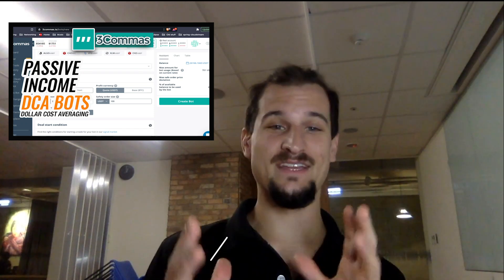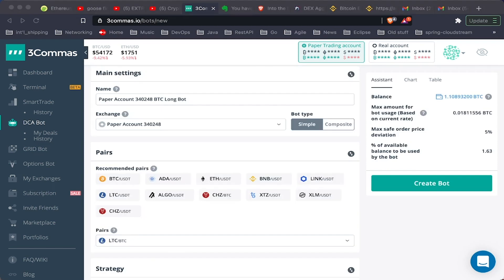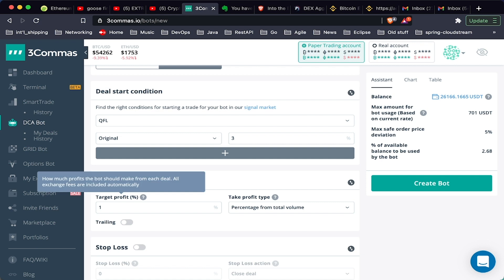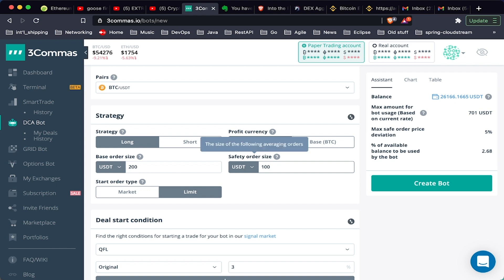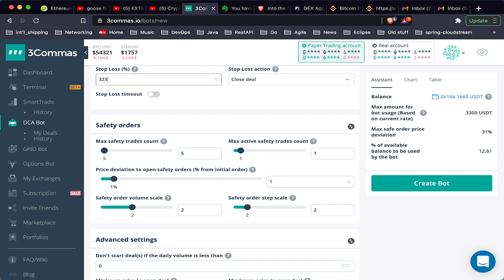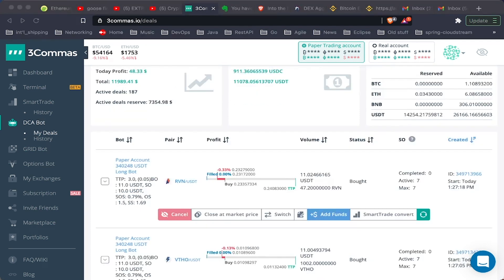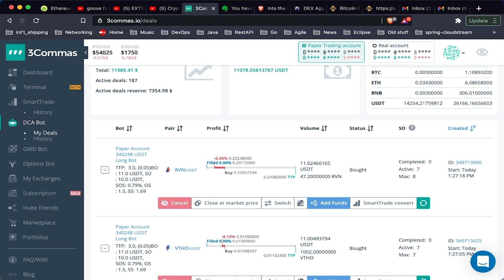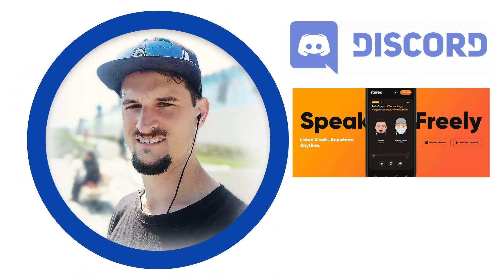3Commas DCA Crypto Trading Bot | Dollar Cost Averaging Bots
Learn how to setup a Dollar Cost Averaging (DCA) Bot on 3commas.io. Mike walks you through all the different settings on the DCA Bot setup page on 3Commas.io. He explains how to start your first Simple or Composite bot, how to set your Strategy and Deal Start Conditions as well as your Take Profit and Safety Orders conditions. Mike finishes this video by reviewing the Open Deals page and My Bots page on the 3Commas dashboard.

⏰Timestamps:
00:00 Intro
00:12 What is a DCA Bot
00:48 Paper Trading
01:12 Create a DCA Bot
01:25 Simple Vs Composite Bots
01:56 Strategy
02:34 Deal Start Conditions
03:27 Take Profit
04:23 Stop Loss
05:08 Safety Orders
07:06 Advanced Settings
07:45 Open Deals
08:46 Managing Open Deals
10:51 My Bots Page

- Beginner Workshops
- Technical Help
- Altcoin Analysis Q&A
- Research Reports
- Community-vetted ICOs